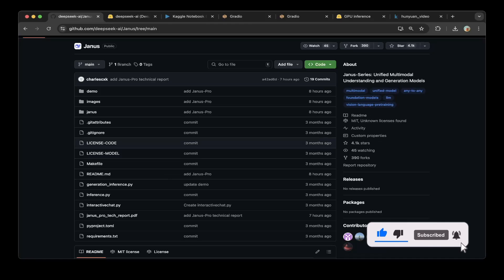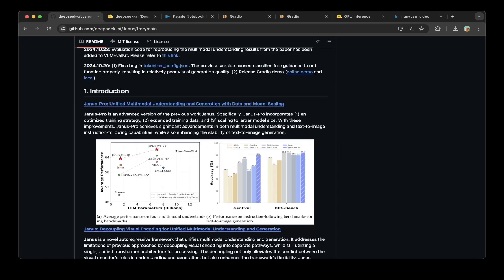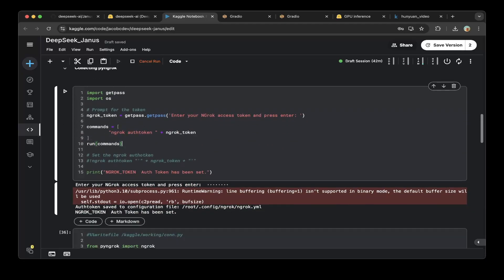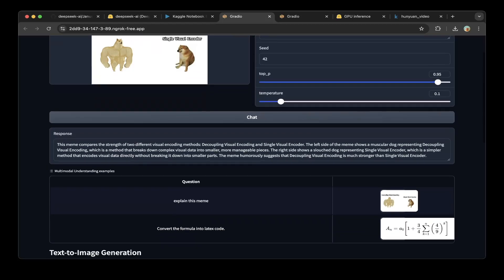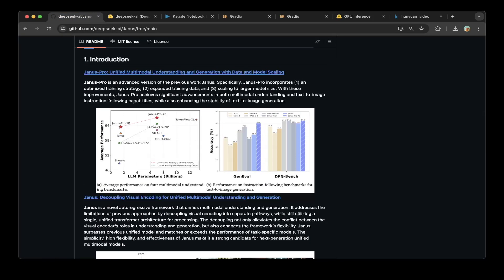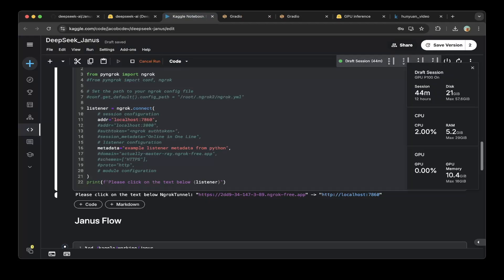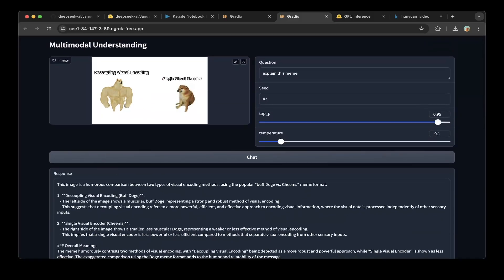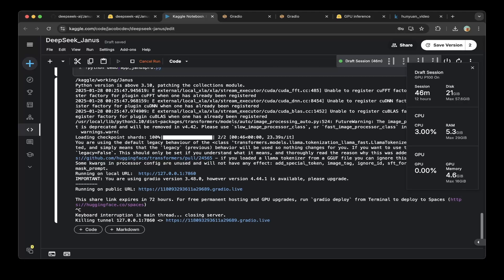DeepSeek Janus: Unified Multimodal AI Outperform SDXL and DALL-E 3 (Local Install)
This Video shows how to build DeepSeek Janus Flow and Janus Pro on Kaggle GPU step by step